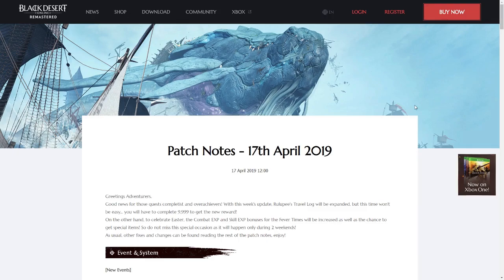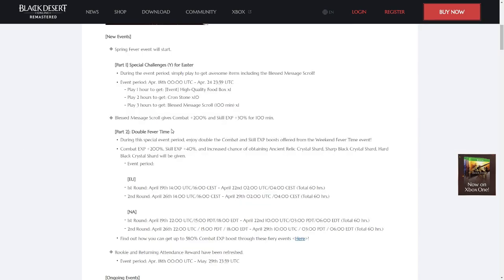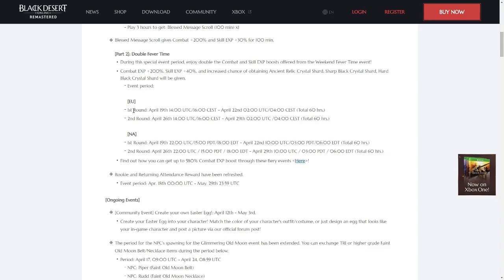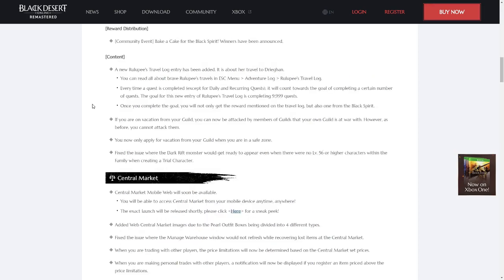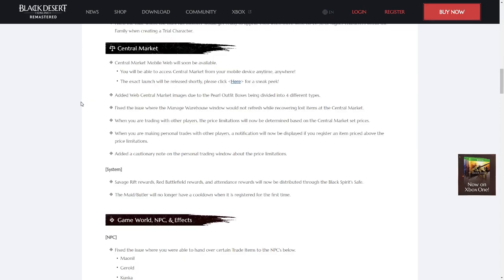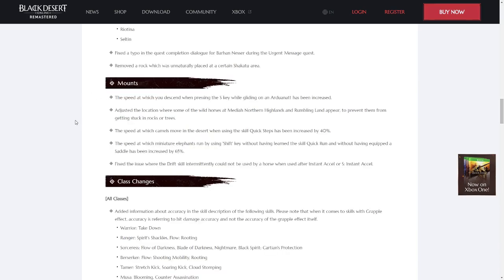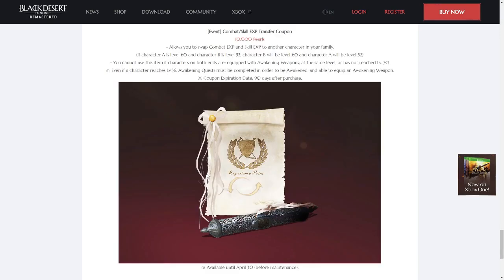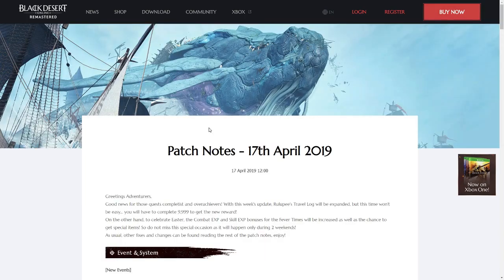Black Desert | NA & EU Patch Summary | April 17th (PC)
Hey everyone, Toef here with a quick summary of the patch notes for Wednesday, April 17th on the NA and EU servers. As always, everything narrated will be on-screen if you would like more information about a topic, and the notes will be linked here in the description.